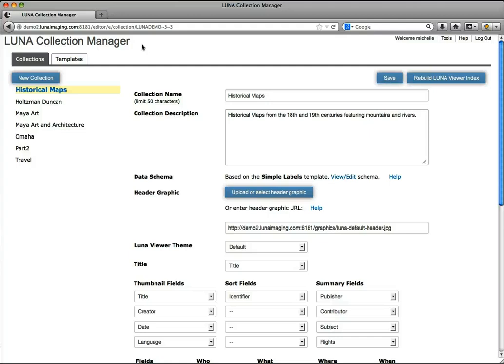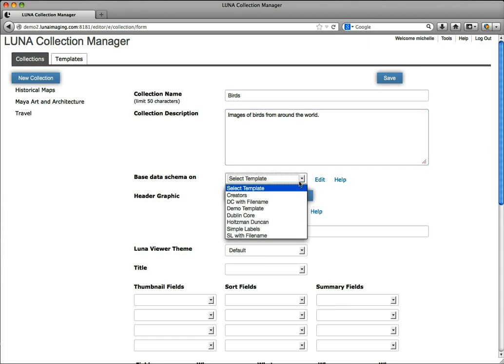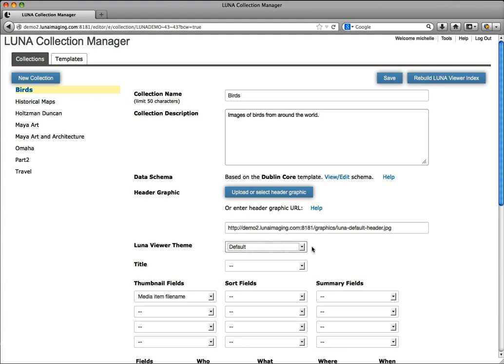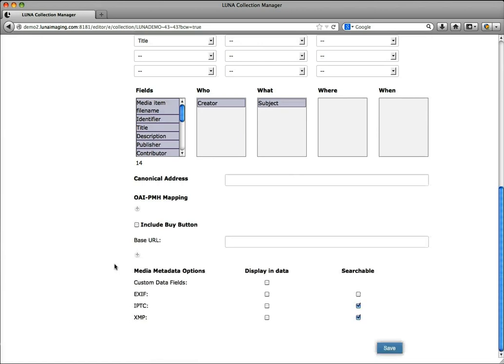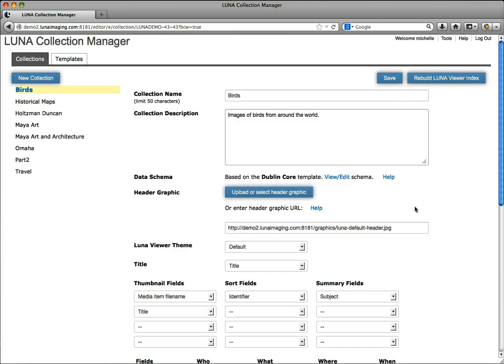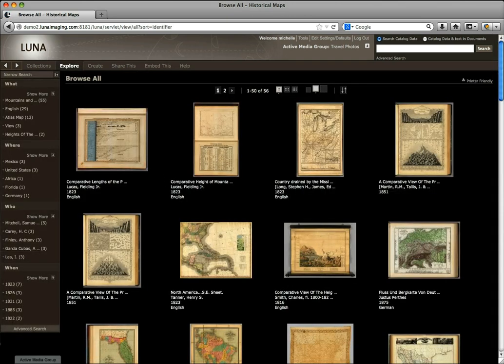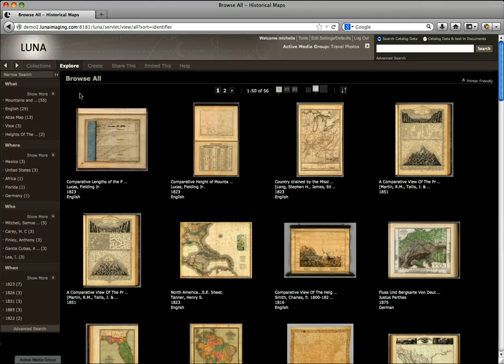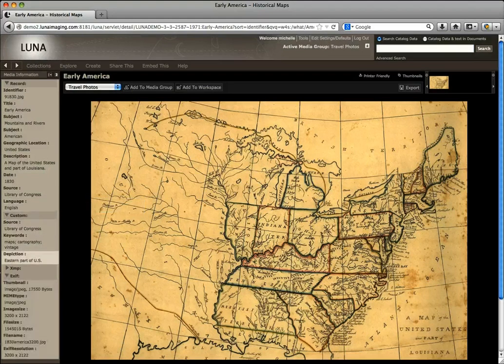Customizing a Collection in LUNA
Each collection in LUNA can be customized to best represent its content. In this tutorial we'll show you how you can brand each collection with a custom graphic, choose how data displays and more.